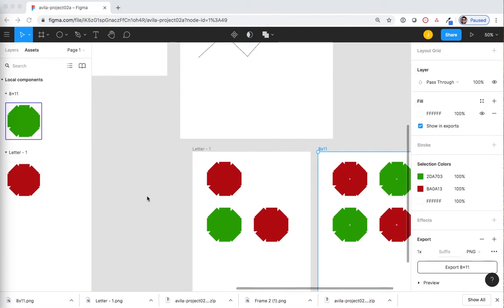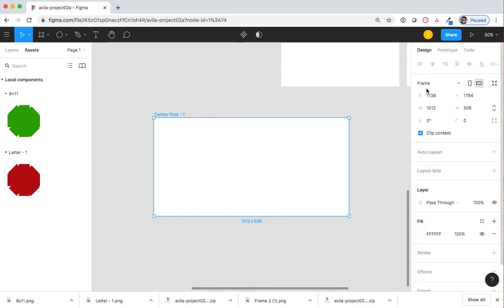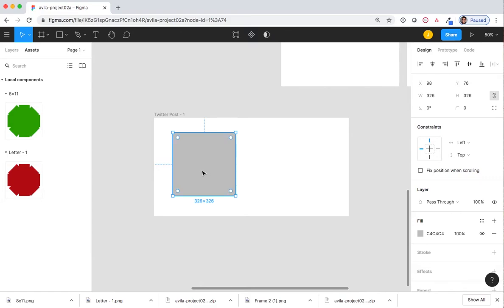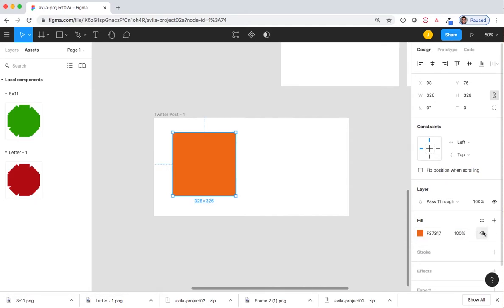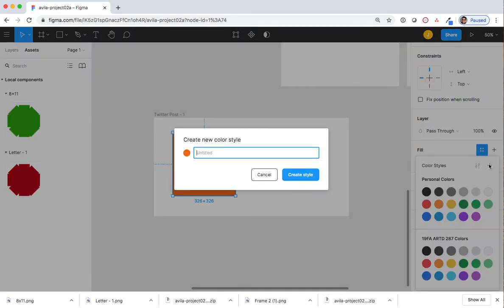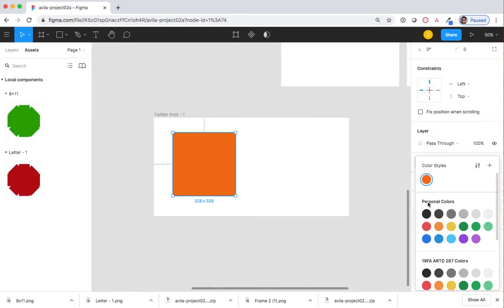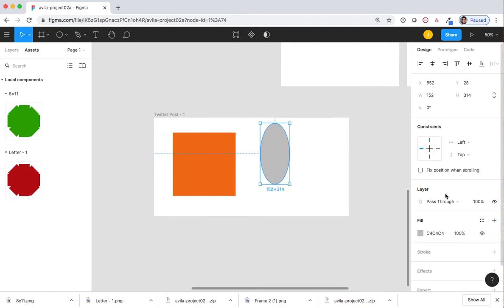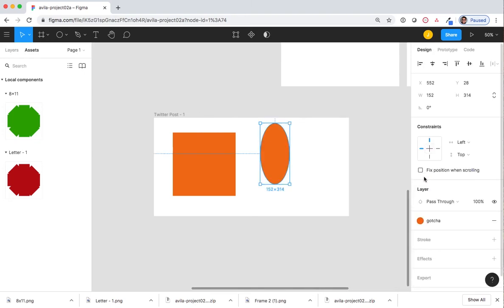Using Styles in Figma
Exercise 08 in Figma for Design One.